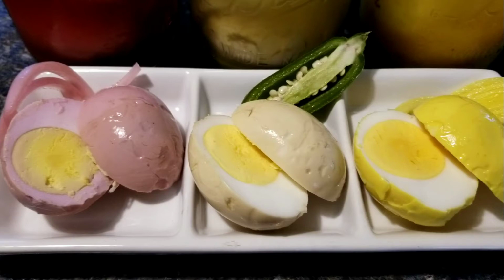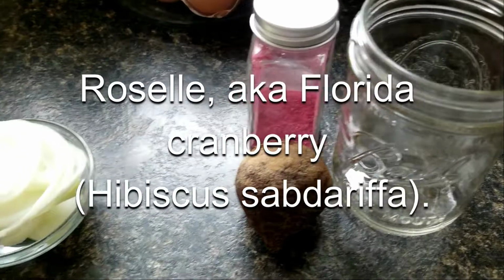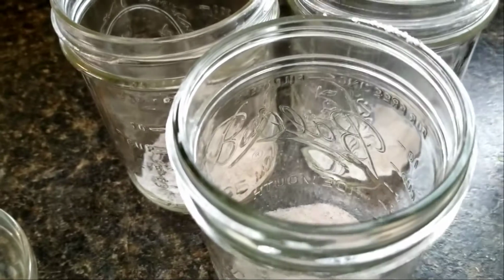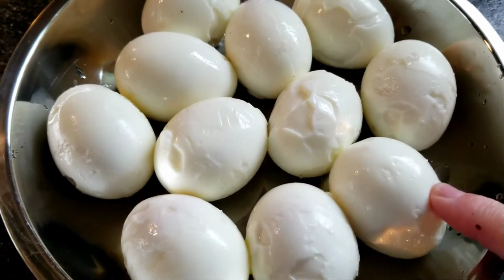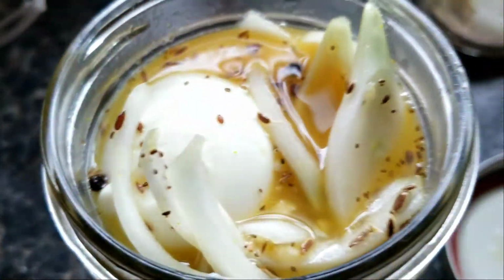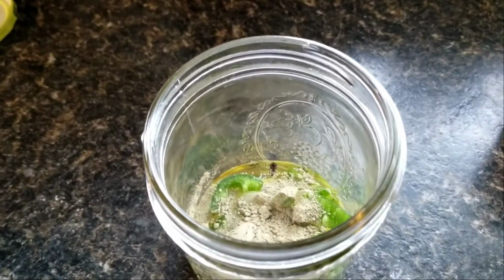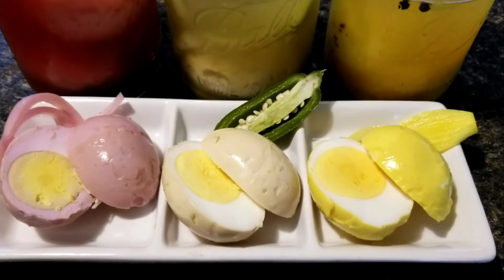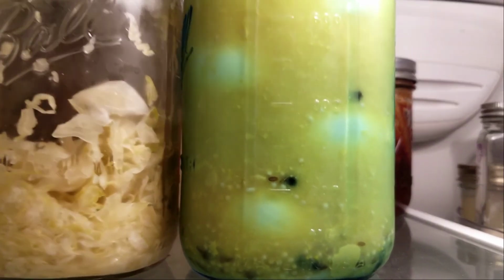PICKLED EGGS ~ 3 ways ~ so many possibilities!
Pickled eggs are made in a snap and last for months in the refrigerator. They are the perfect snack and make THE best egg salad and deviled eggs, as they are already spiced the way you like it.

You can make up any flavor you like!

For safety reasons, it's best to keep the vinegar at 50% of the total liquid used. Any liquid will work. Water, pineapple juice, beet juice, parsley juice, coffee, tea it's all up to experimentation and individual preference. And it's so much creative fun!